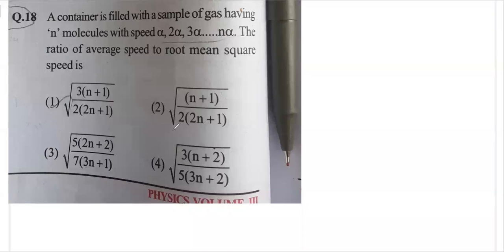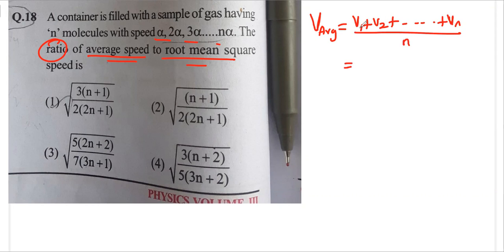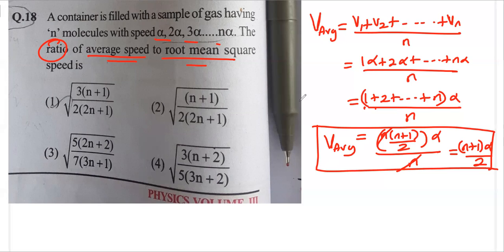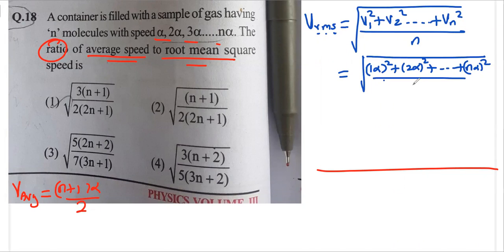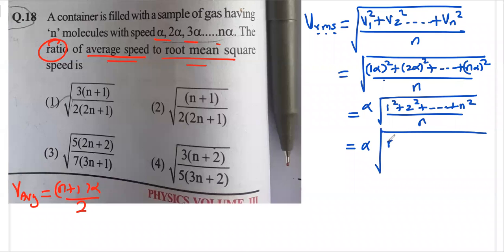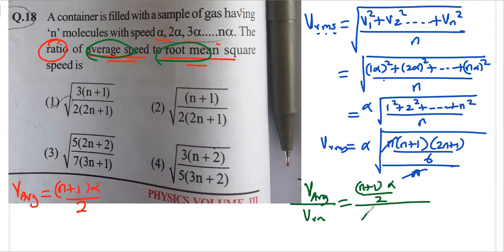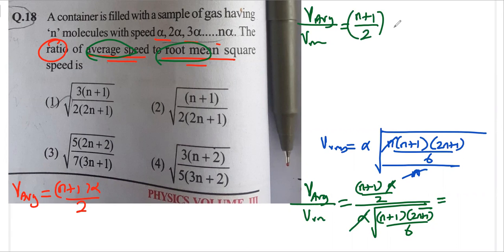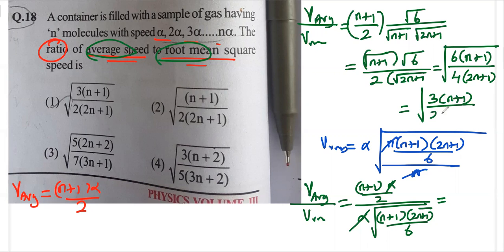Students Doubts - RMS and Mean Speeds